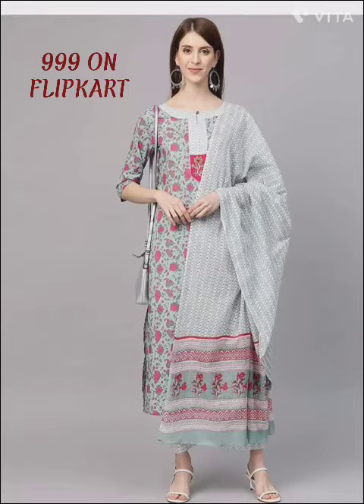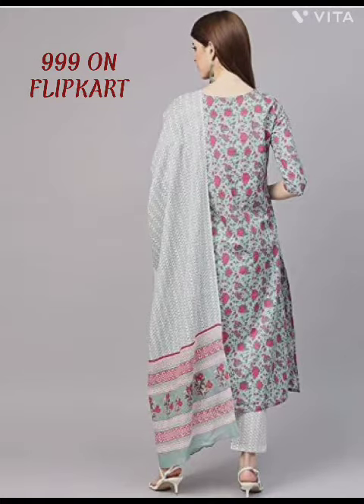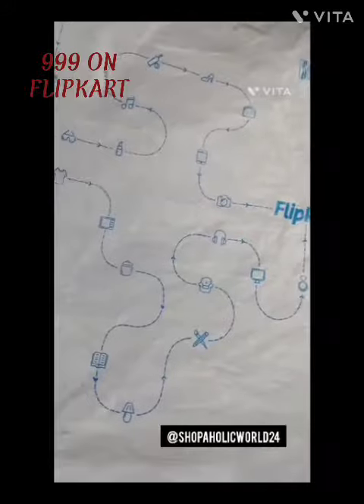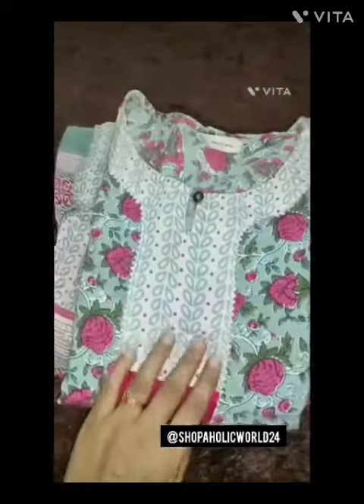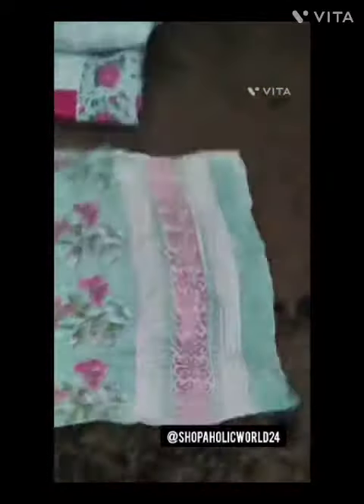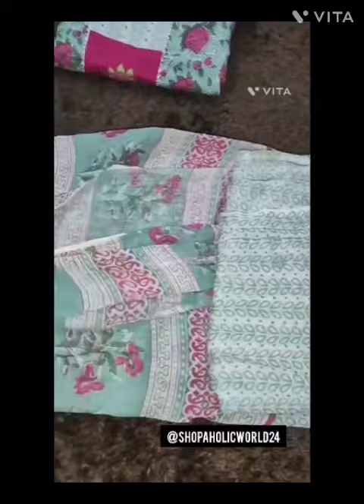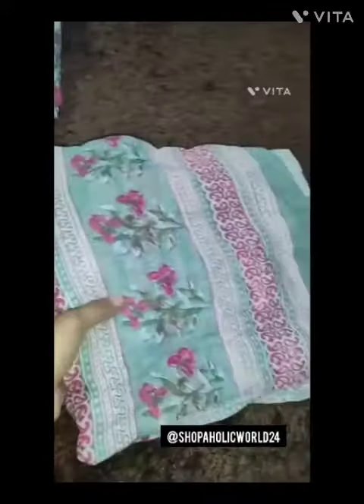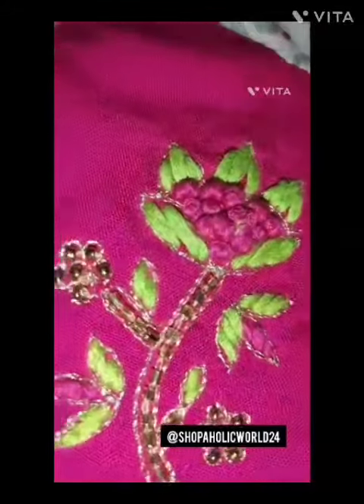Take all ok of Floral Print Kurta, Trouser/Pant & Dupatta Set on Flipkarthttp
Take a look at this Ankita tex Floral Print Kurta, Trouser/Pant & Dupatta Set on Flipkart